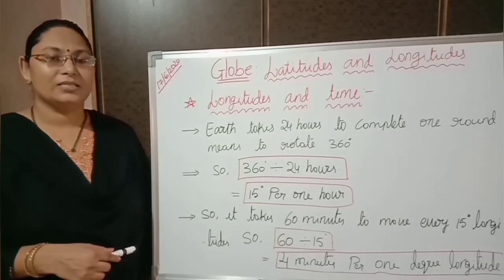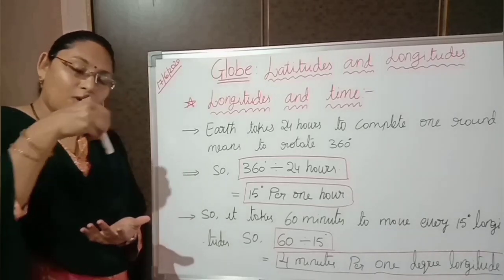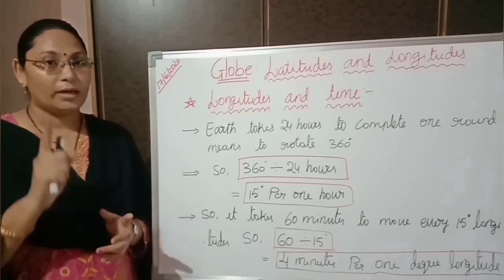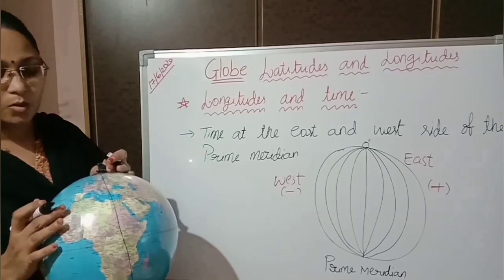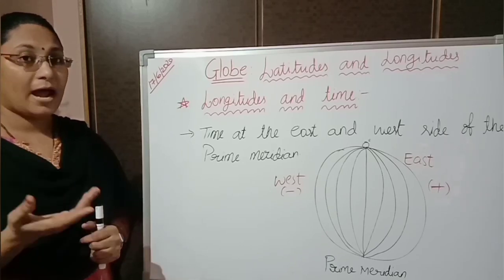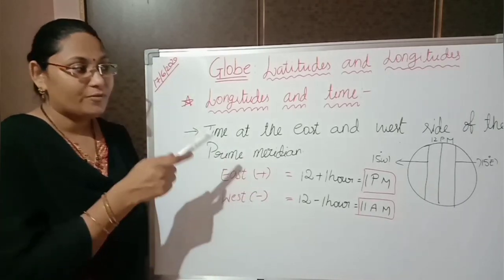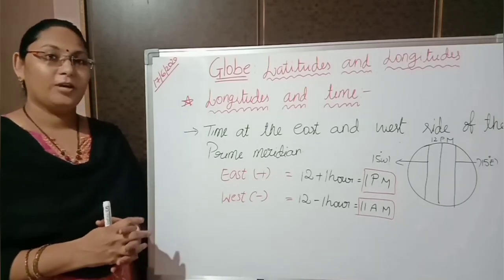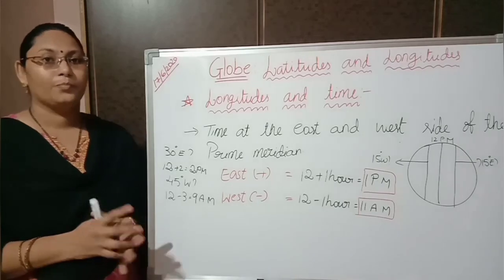CBSE,Class 6, Geography, Globe(chapter 2)